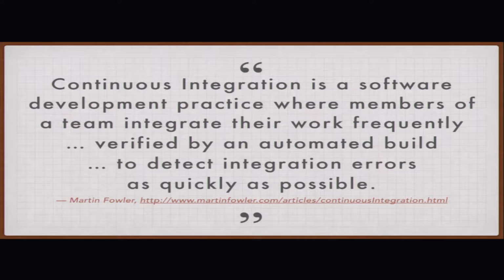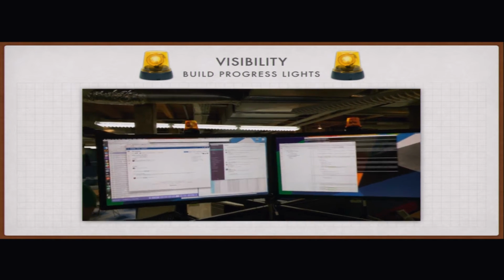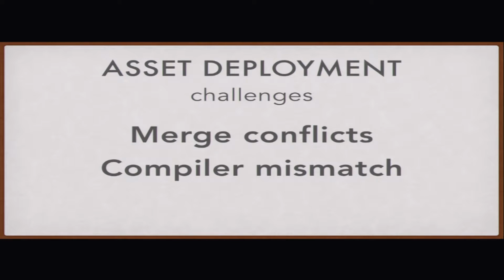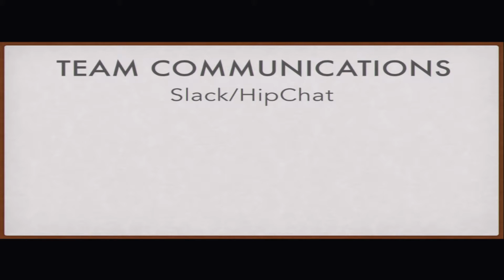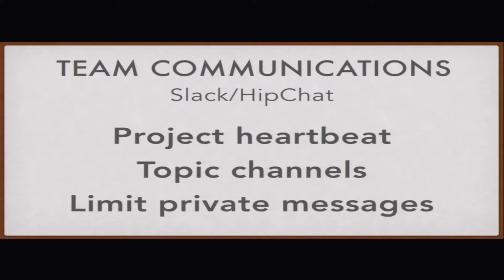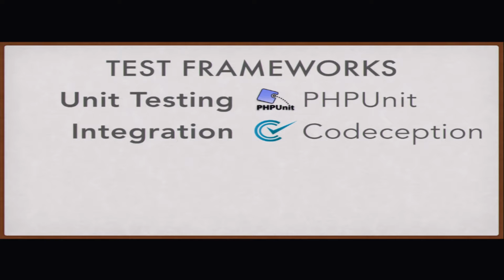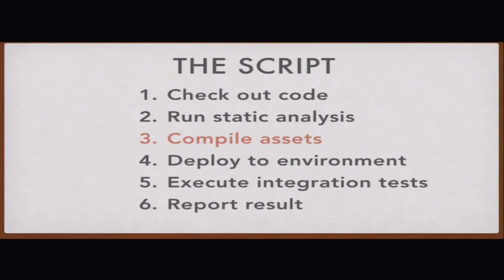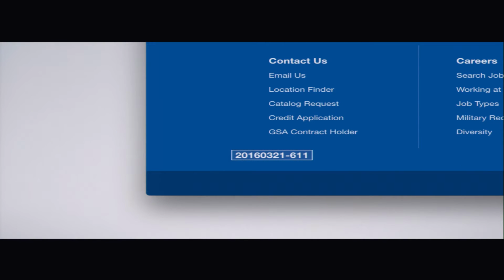Continuous Integration with Drupal